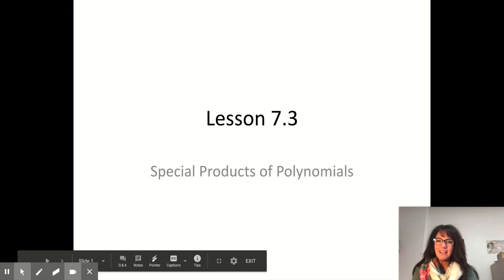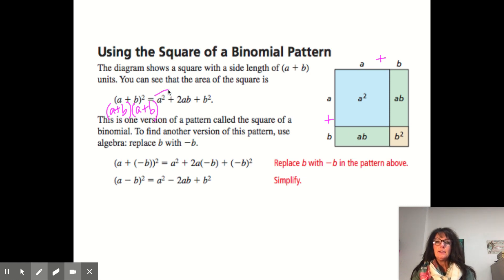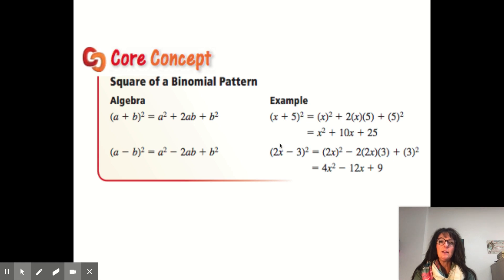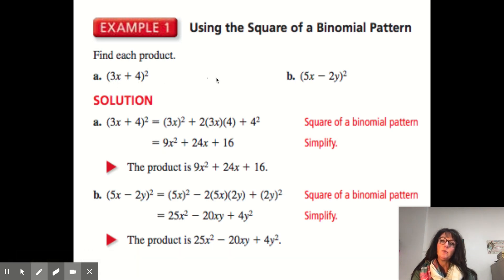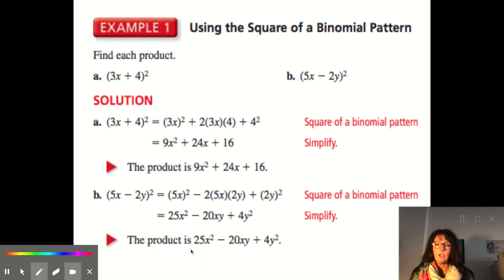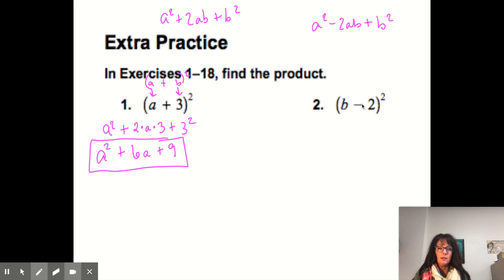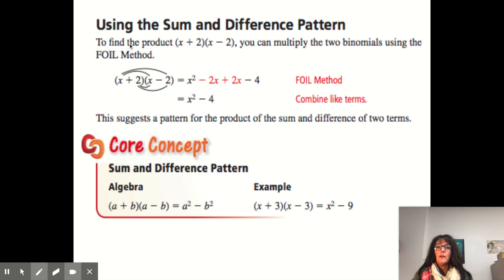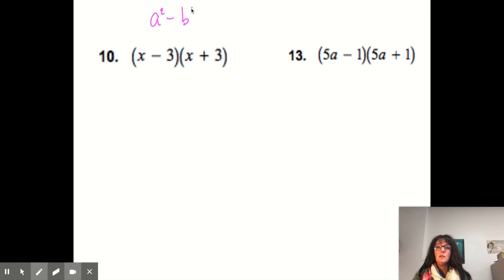Algebra 7.3 Notes-Special Products of Polynomials